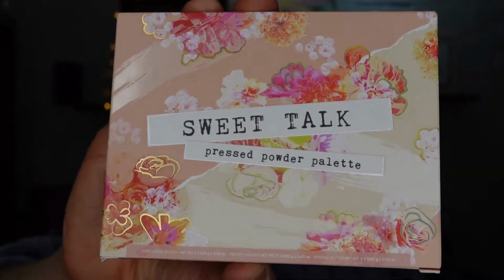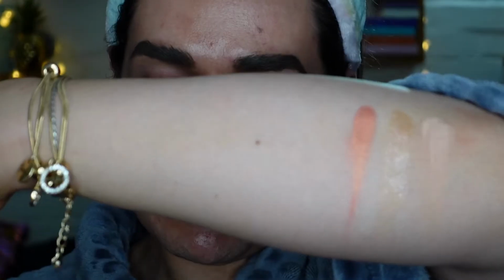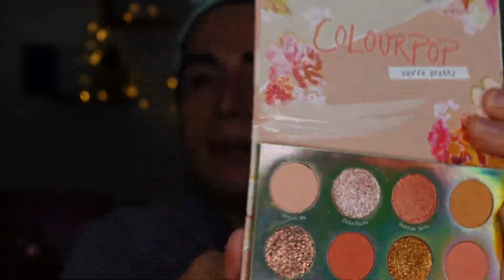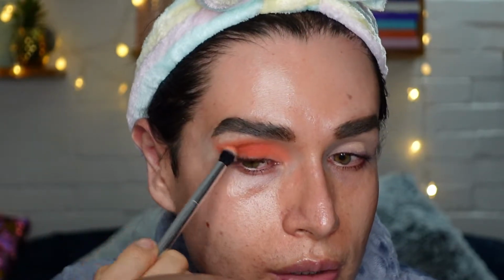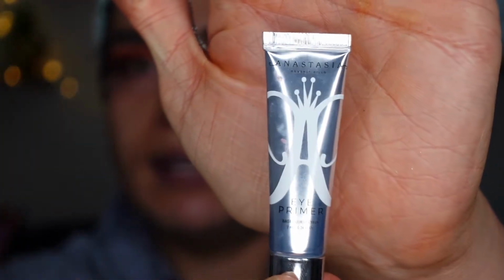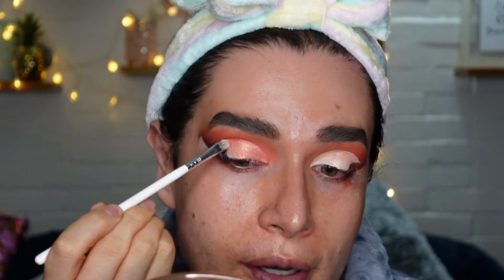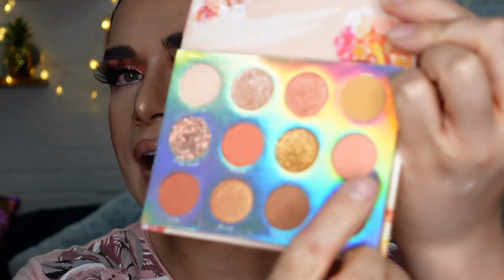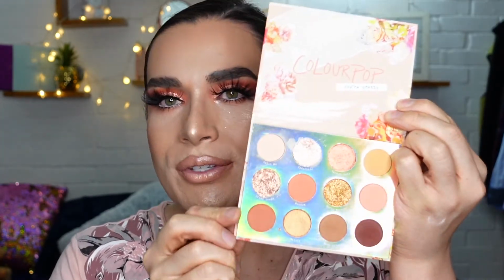MY FIRST TIME... TRYING COLOURPOP EYESHADOWS AND SPRING MAKEUP TUTORIAL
Hello my beautiful babies!
Welcome back again to my channel! Today I am beyond excited cause I finally got the opportunity to try out ColourpopEyeshadows I didn't know what to expect because I'd never tried it before! (I know, late to the party nuch? lol) but I finally got my hands on one of Colourpop's pressed pigments palettes, My full review and opinion is on my video, buuuut I am beyond happy with the final look I achieved using it, so proud of it, you definitely have to watch it. It's a beefy and meaty video so, please get cozy, grab a snack or have dinner, lunch, breakfast, whatever you want and enjoy my in-depth impressions and tutorial ideal for springmakeup

Do you like longer videos or do you prefer short ones, I enjoy sharing my tutorials and explain everything with so much detail and information, but I am here to please you and have such a good time, as good as the one I have filming and creating content for you!

The star of todays show, besides me, obvs, lol, was Colourpop Pressed pigment Sweet Talk, ideal for spring makeup!

Please let me know if you liked it and tell me what do you want to see next from me, don't forget to support me by liking the video, commenting on it and sharing it on different social media platforms, spread the word about my channel: a beauty space designed for makeup lovers and beauty addicts just like you and me!

Don't forget to stay positive and be kind to others, Always!

None of the products on this video were gifted, I bought everything myself.

Music Used with Artist's permission.

Thank you so, so much for stopping by, and don't forget that you and I have a date, very, very soon!

Much Love, Jo